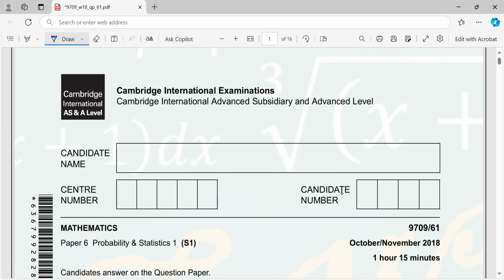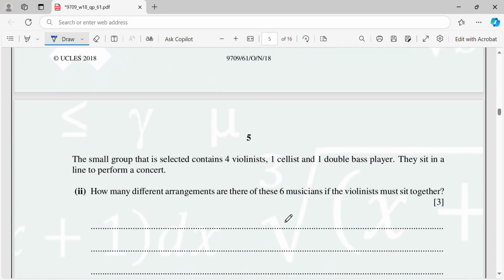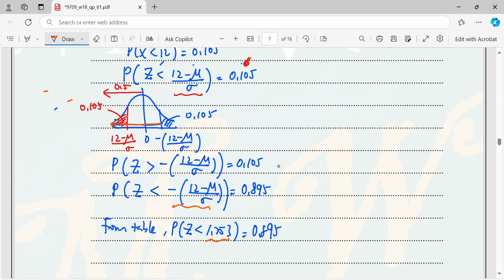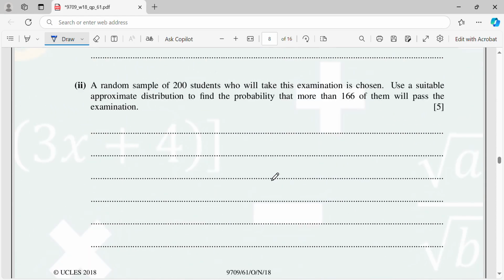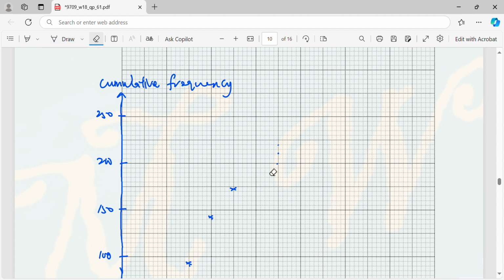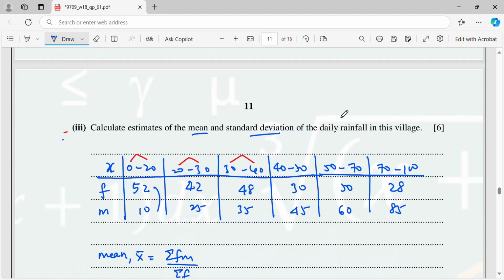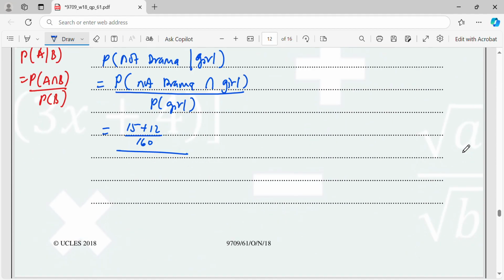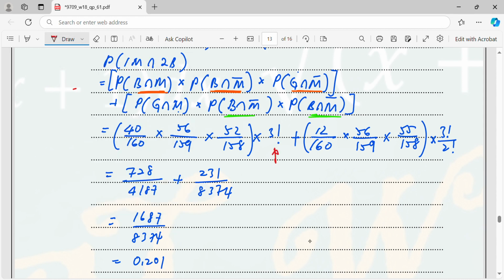Solved CAIE A Level Math Paper 61 October /November 2018 - Statistics 1 (S1) (9709/61/O/N/2018 )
This video shows step by step solution of CAIE A level & AS  Mathematics Paper  61 for October /November 2018 (S1)  with Code: 9709/61/O/N/2018